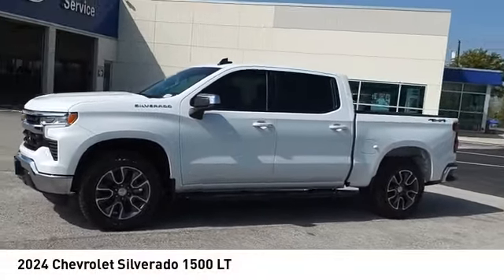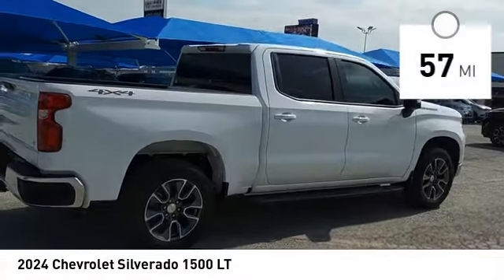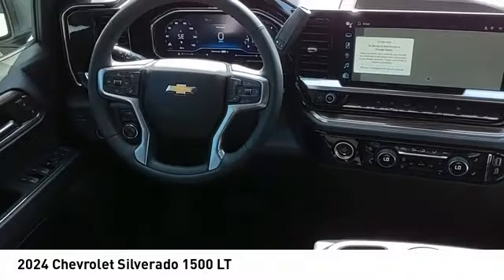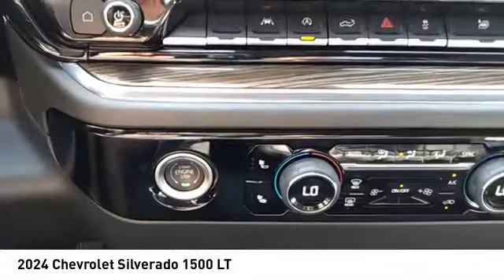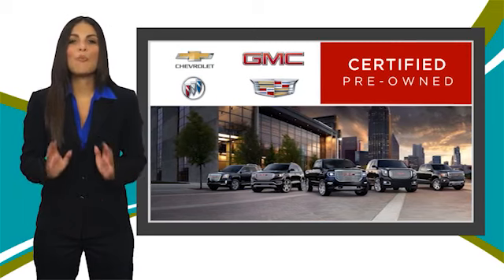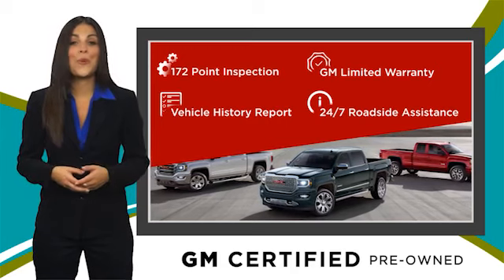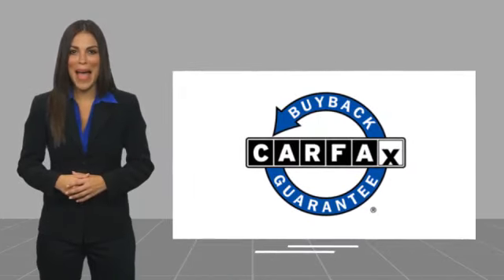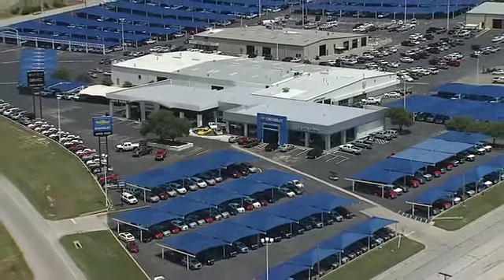2024 Chevrolet Silverado 1500 Decatur TX 141581A1